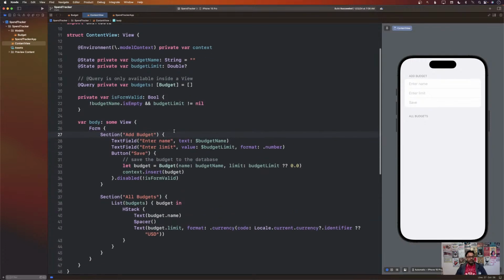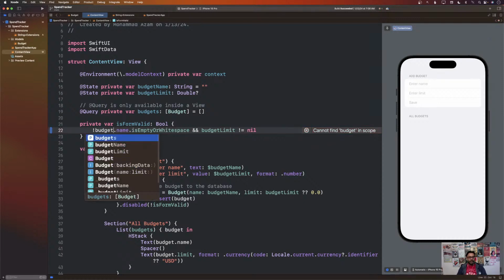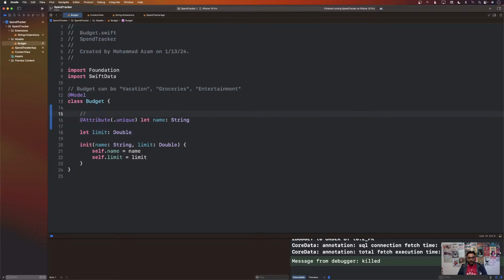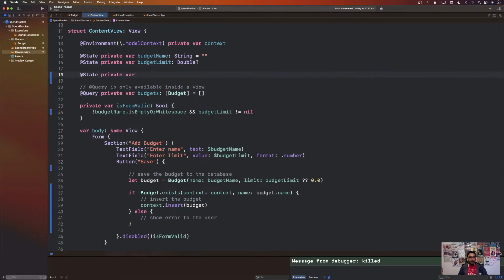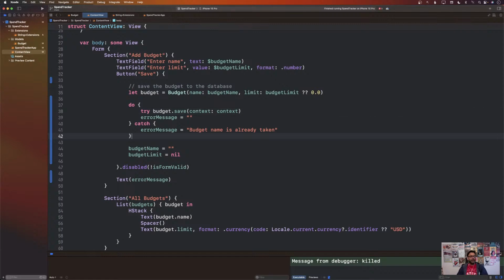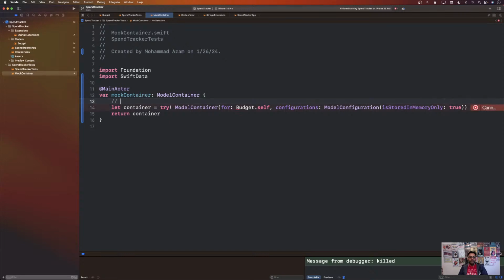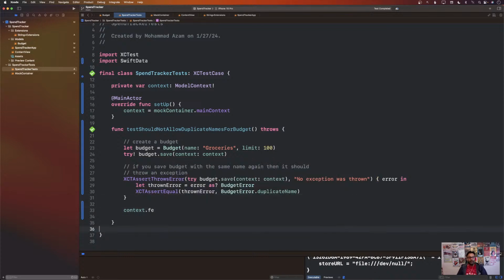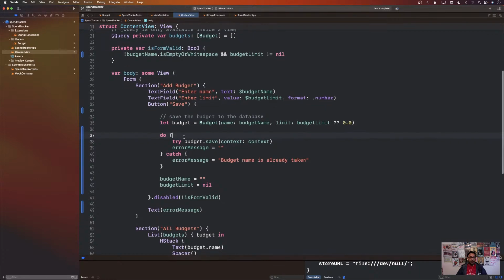Live Stream - SwiftData: Beginner Friendly Introduction | Part 2 | Domain Logic and Testing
In this livestream, Mohammad Azam will continue building Budgets application. Azam will discuss how to perform implement domain logic and perform testing for your apps.

This livestream is structured to be beginner friendly. So join in, have fun and learn SwiftData with Azam.

When: January 27, 2024 @ 10:00 AM CST